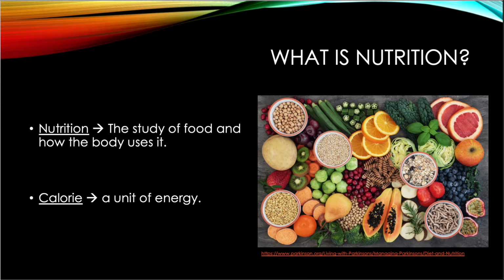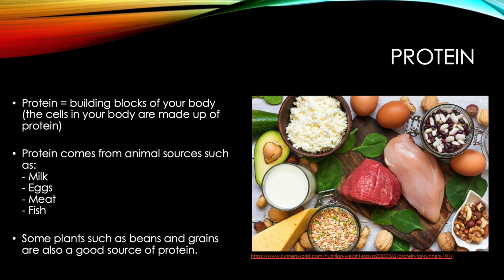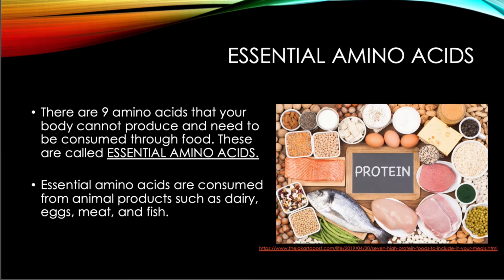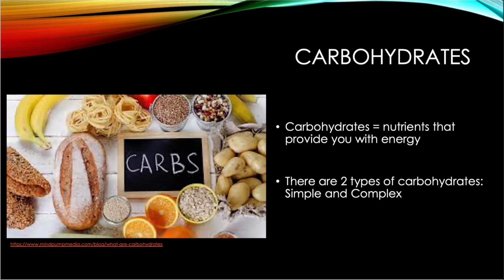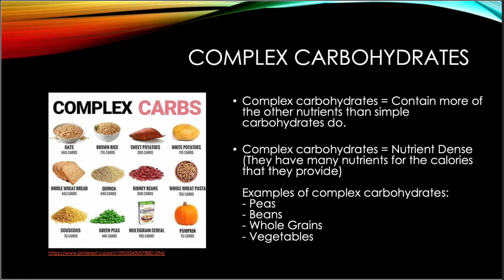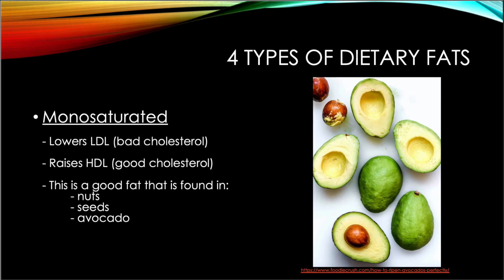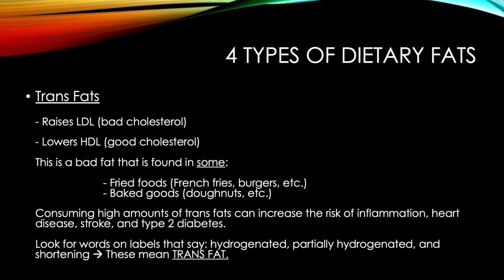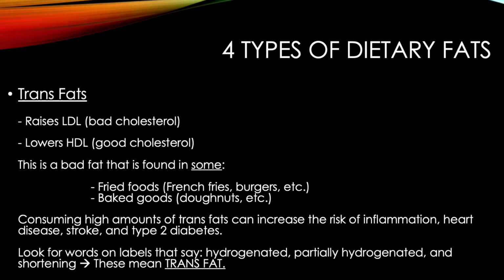Nutrition HPE 10 Carbs, Fats, Proteins Video